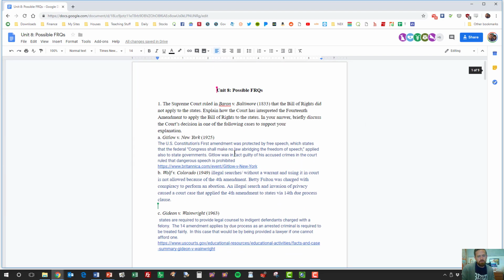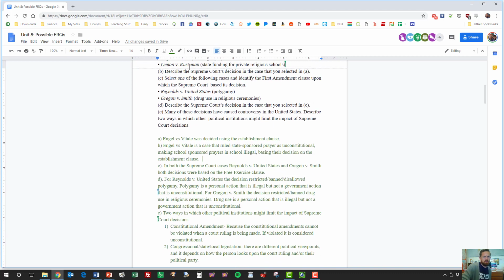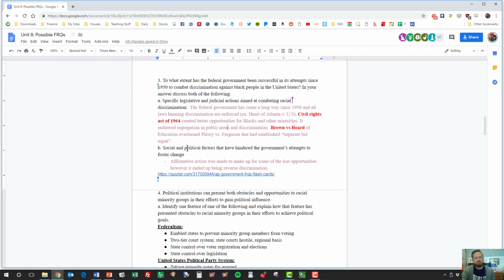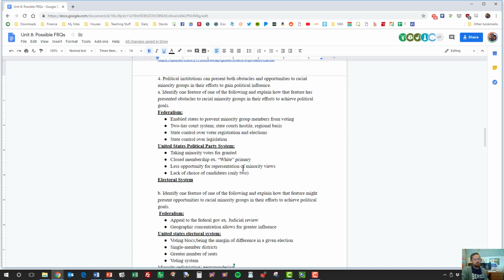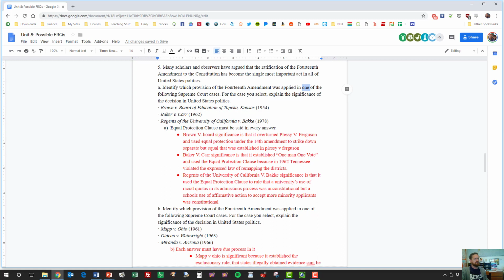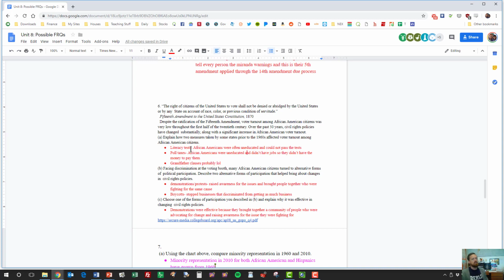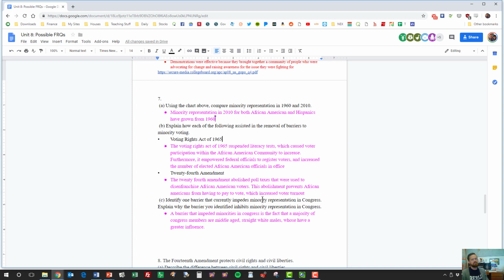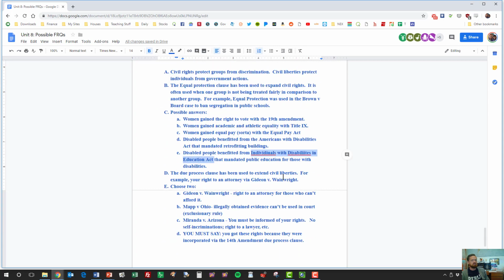Unit 8 Civil Rights & Liberties AP GOV FRQ Walkthrough